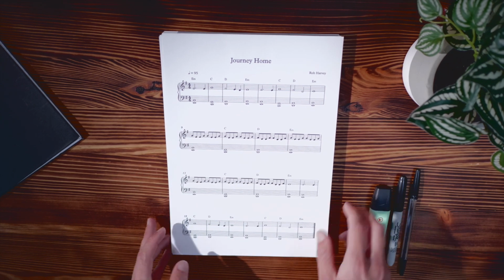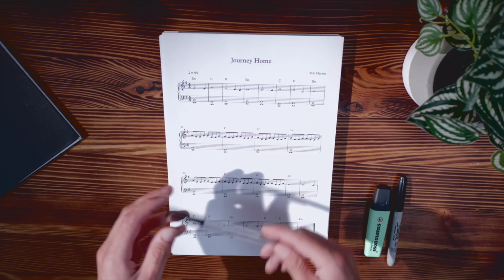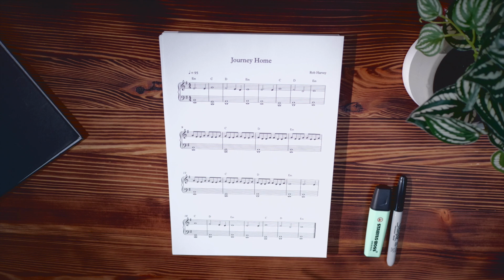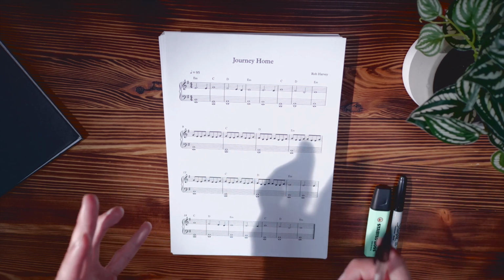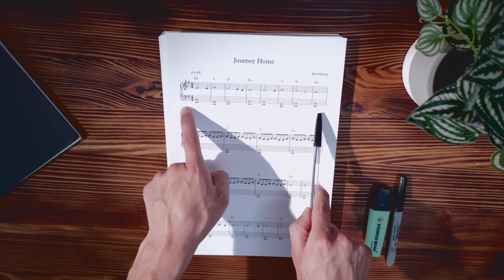Music Theory #1 (Beginners) - The Basics of Sheet Music